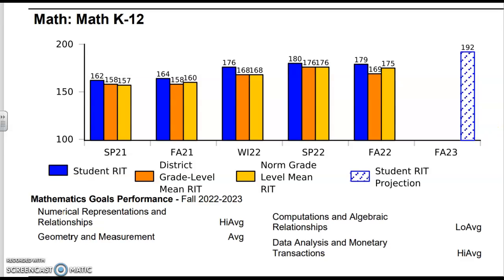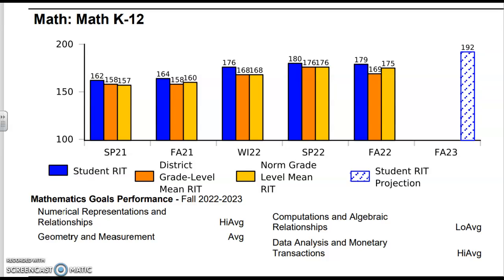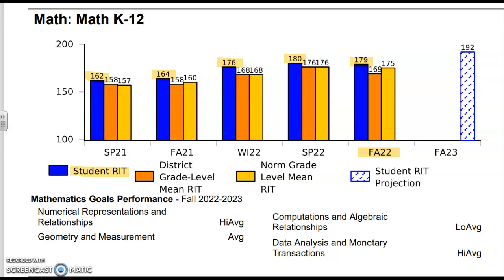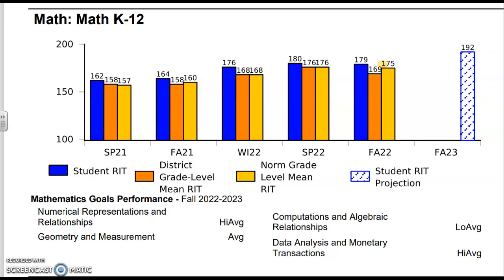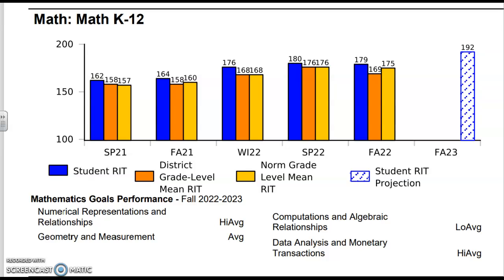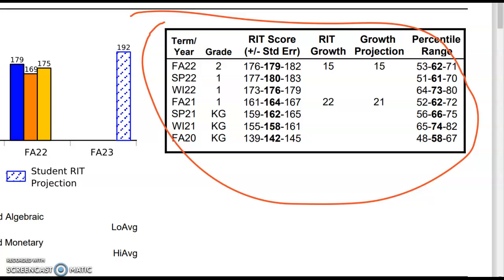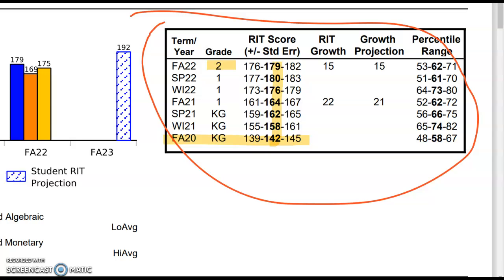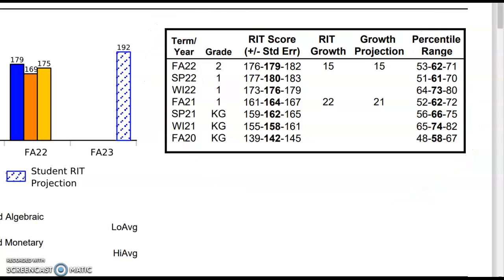MAP Progress Overview